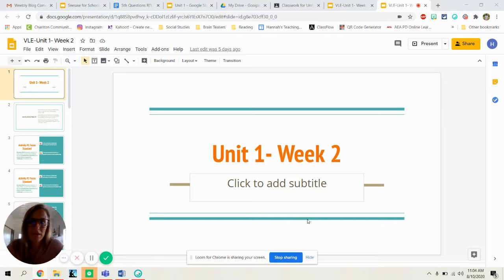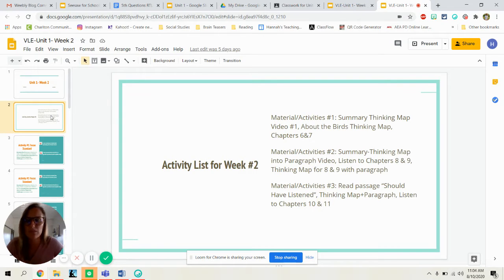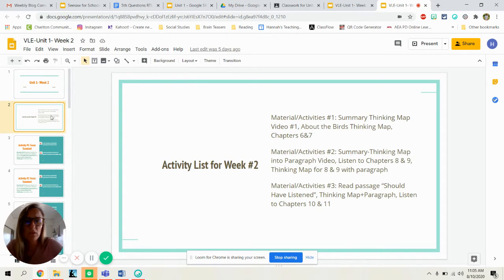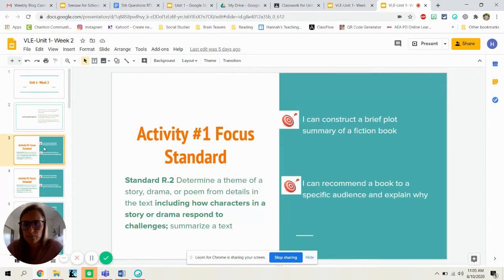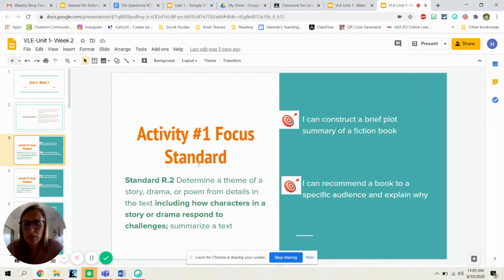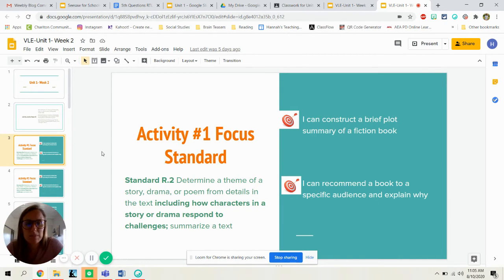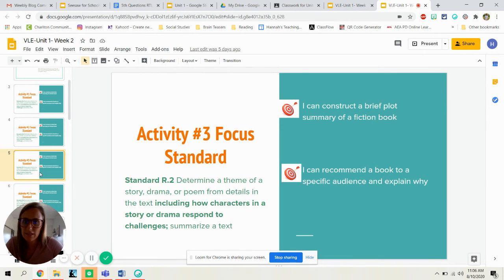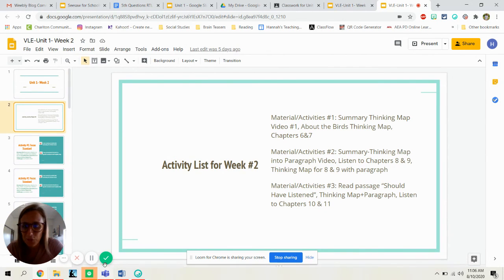VLE Unit 1 Week 2 Intro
Watch this video to learn about the learning activities, materials and learning targets for Week 2 of My Teacher is an Alien